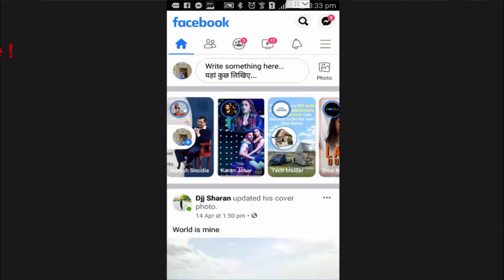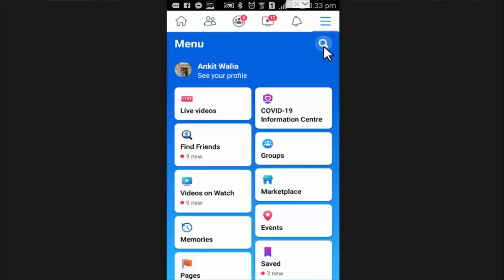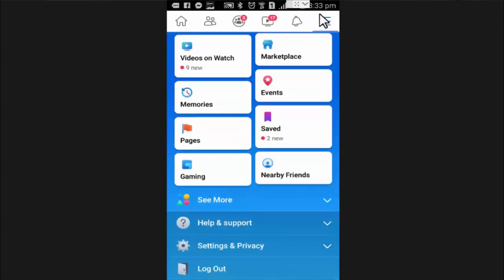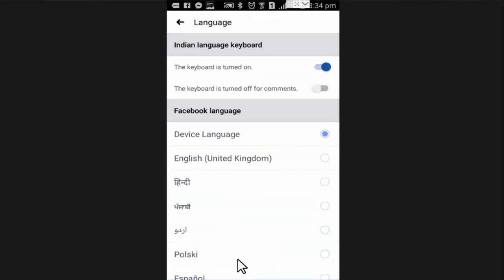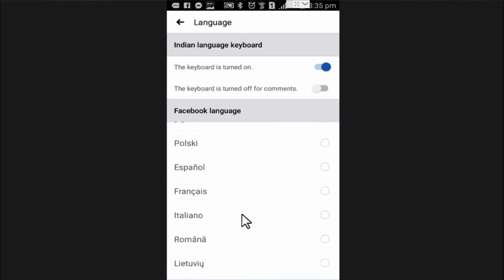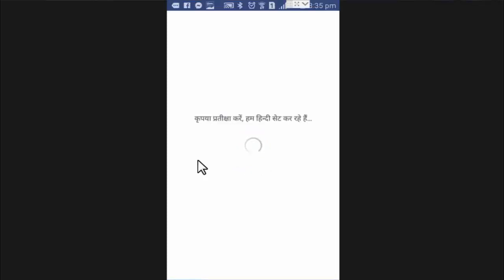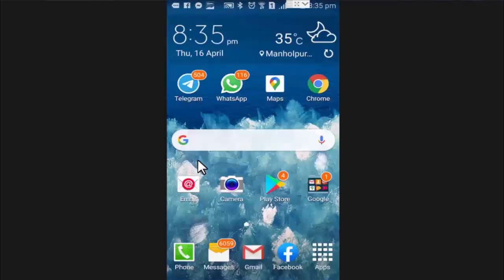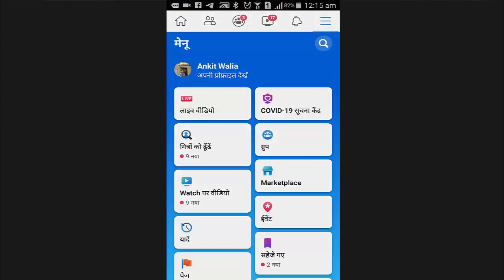How to Change Facebook Language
In this video we have shown How to Change Facebook Language Step by Step